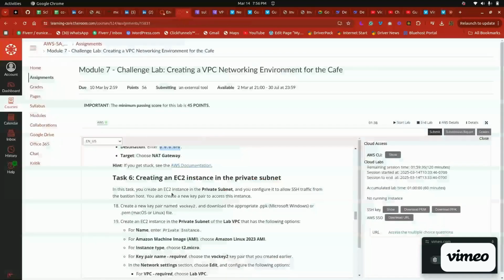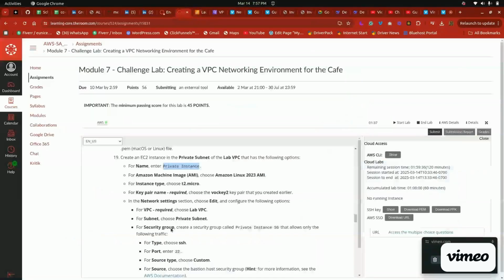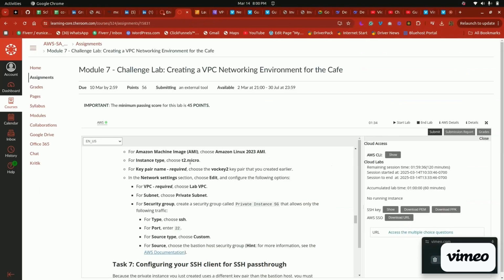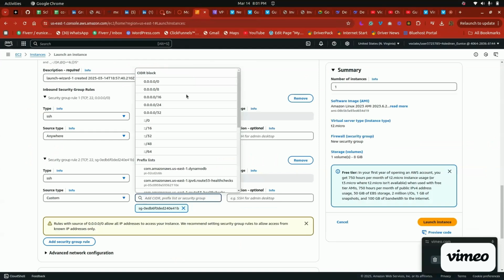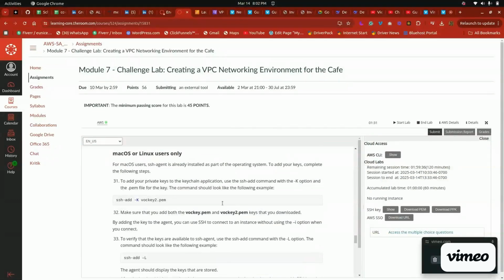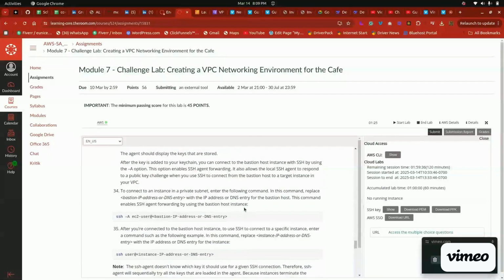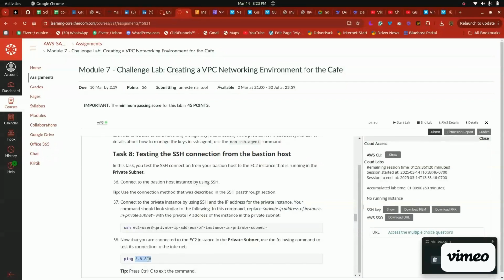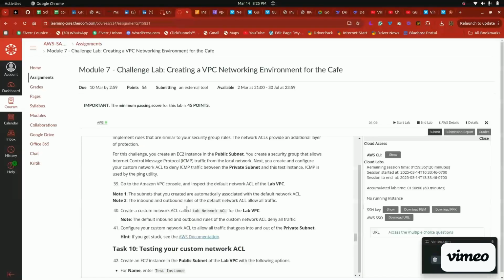creating a vpc networking environment for the cafe part 2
In Part 2, we focus on enhancing the security of the café’s architecture by:

Creating a private subnet for the application server.

Setting up a NAT gateway to allow private instances to access the internet for updates.

Configuring route tables to control traffic between subnets.

By the end of Part 2, you’ll have a private subnet with a NAT gateway, enabling secure internet access for private resources.